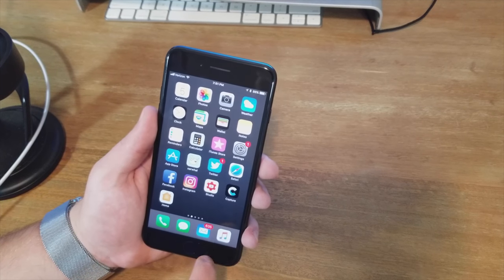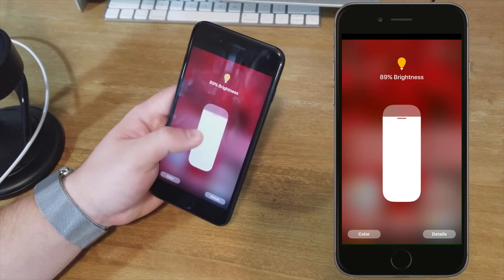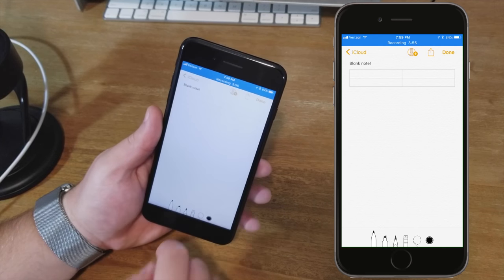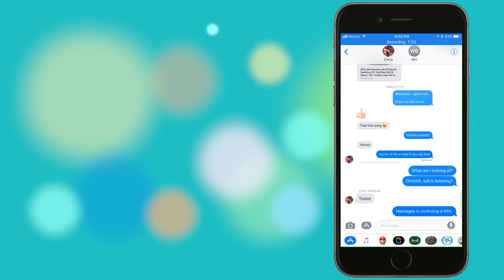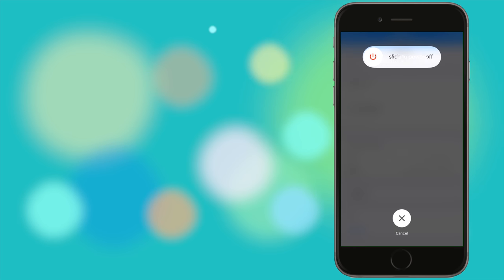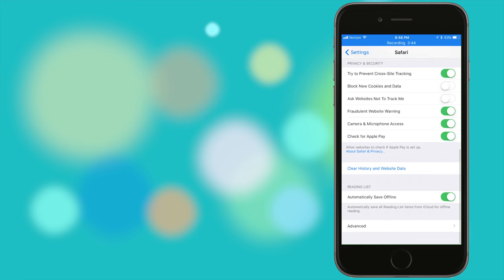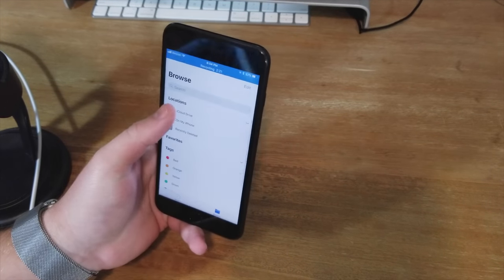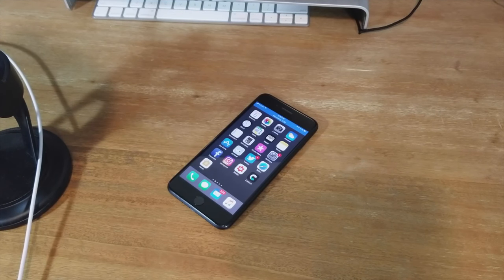iOS 11 Beta 1 - 39 New Features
BETA 1 IS LIVE! I stayed up way too late working on this.
Mac OS High Sierra coming soon!